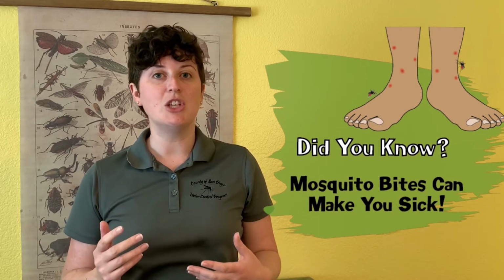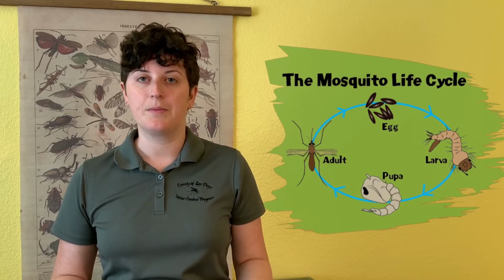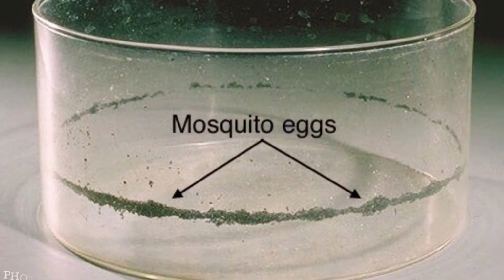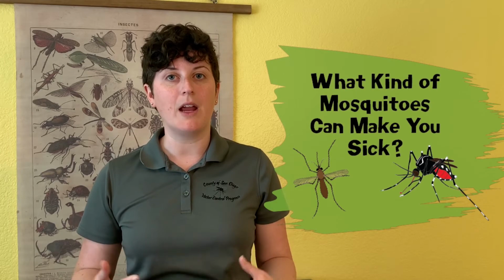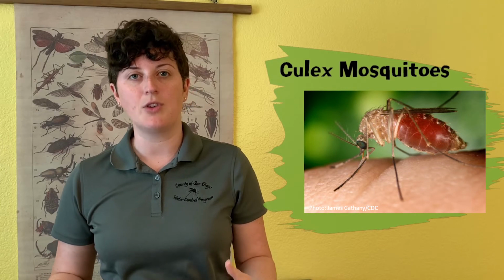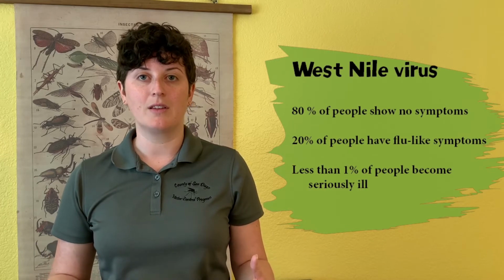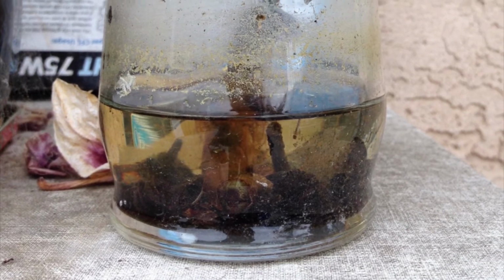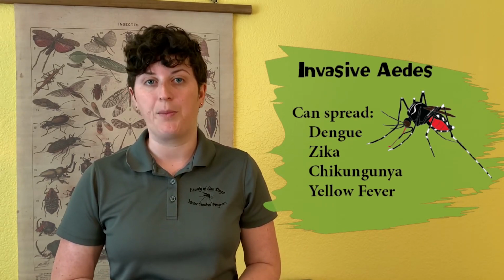Let's Talk Mosquitos - Vector Control Program - STEM Festival 2021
Let’s Talk Mosquitoes! Learn about mosquitoes from the County of San Diego Vector Control Program. We’ll talk about where and how they live, how to prevent mosquito breeding in your community and how to protect yourself against mosquito bites.